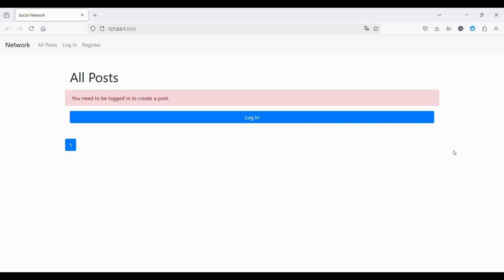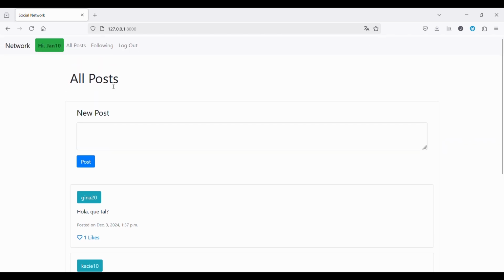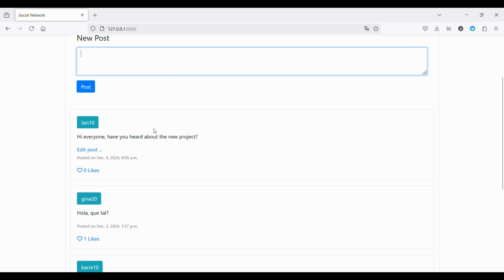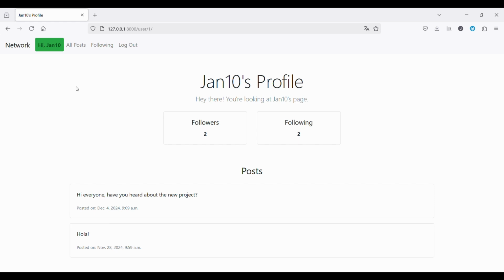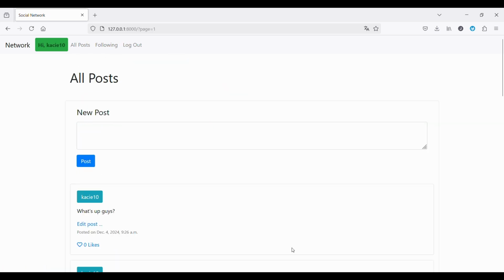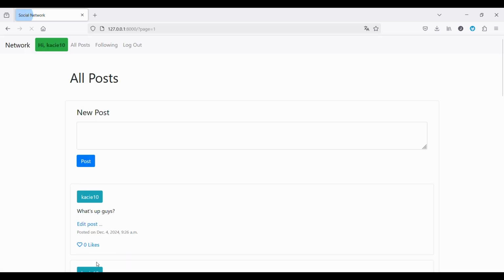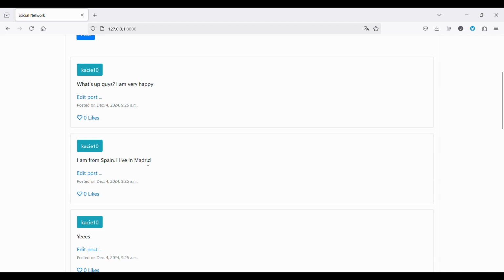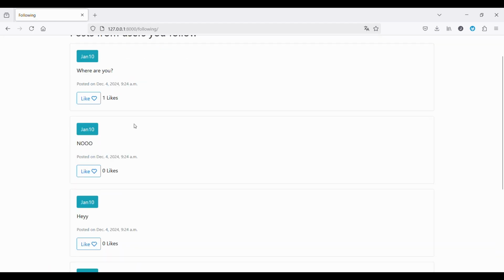NETWORK PROJECT 4 - CS50 WEB PROGRAMMING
This is my project 4 NETWORK of CS5O Web Programming with Javascript and Python
Time Stamps
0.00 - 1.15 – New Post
1.15 – 1.47 - All Posts
1.47 – 2.44 - Profile Page
2.44 – 3.09 – Following
3.09 – 3.35 – Pagination
3.35 – 4.09 – Edit Post
4.09 – 4.47 – "Like" and "Unlike"